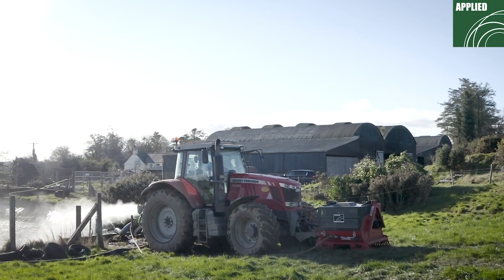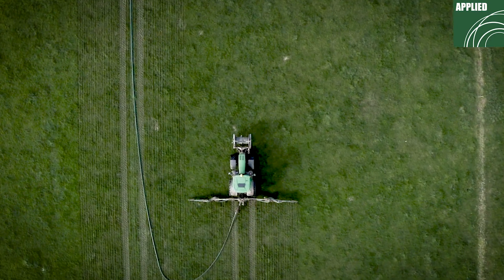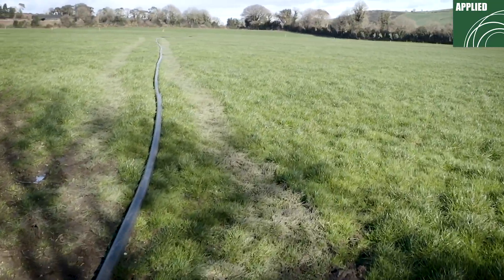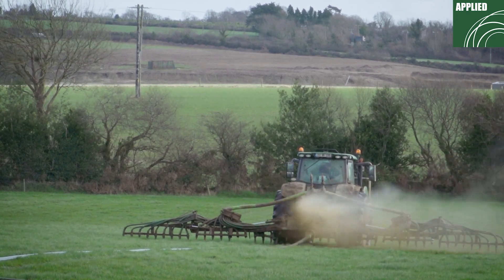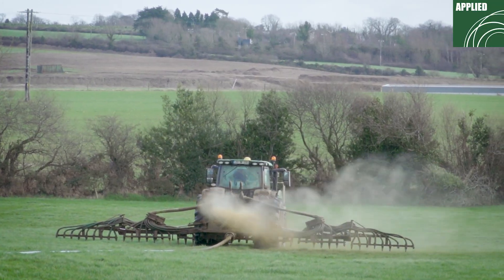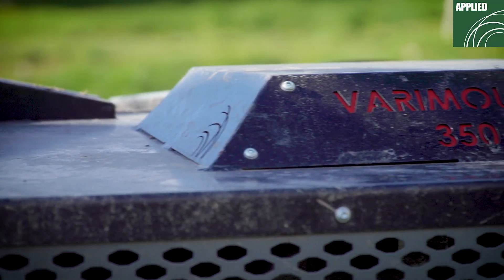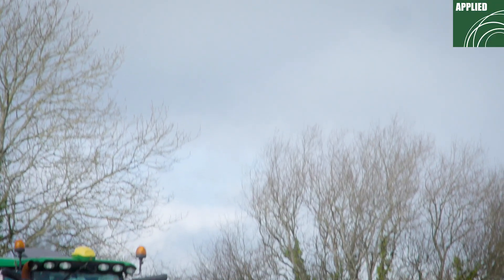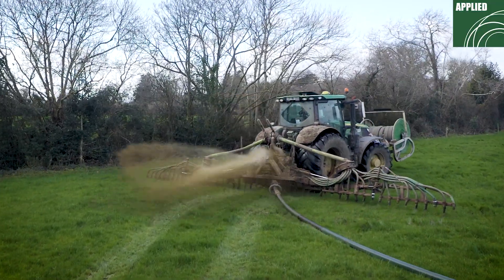Applied PTO Air Compressor - Tractor Driven Compressor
Applied’s Varimount 350 PTO Compressor is designed to deliver unbeatable air power on the move. As the name suggests, the Varimount 350 can be mounted on the rear or front of your tractor for maximum flexibility. With a guaranteed output of 350 CFM, this powerful high-performance compressor boasts a range of sector-wide applications including agriculture and construction. Whether you need to clean out the lines of an umbilical slurry system, or you’re blowing/jetting cable into a pre-installed duct, or attaching it to one of our multimedia blasting machines, the Varimount 350 delivers unbeatable air power every time.